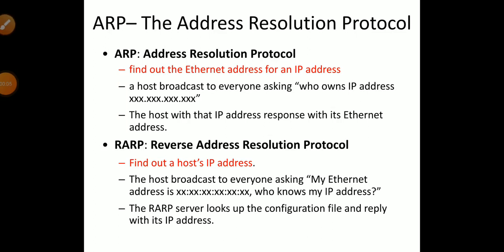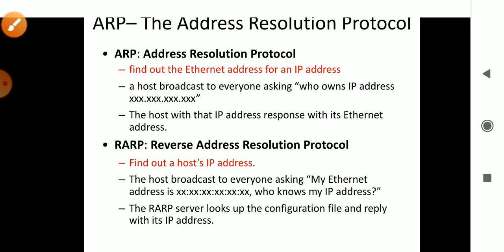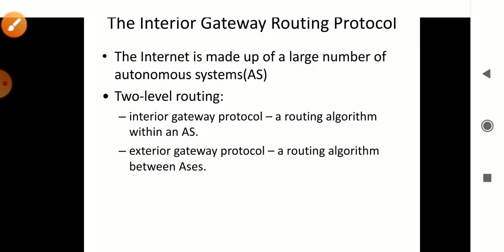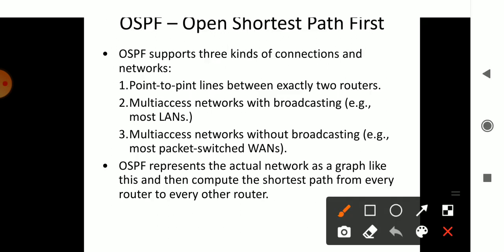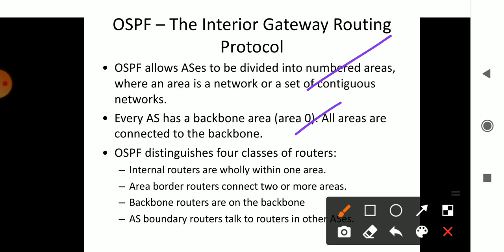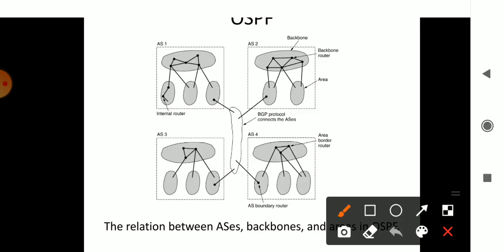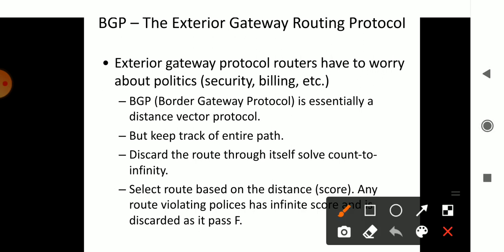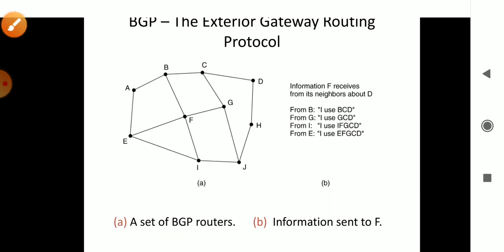Adcnsession27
ARP and RARP